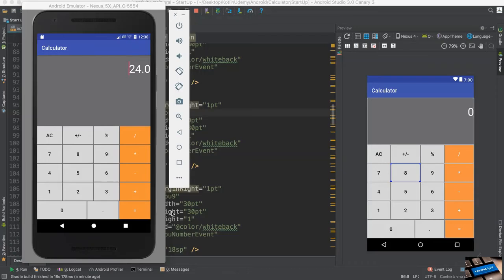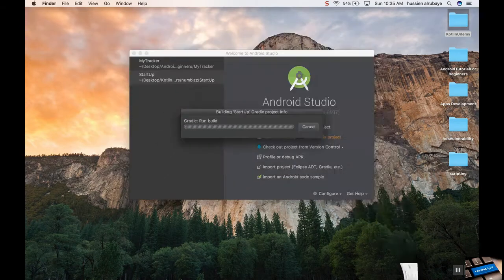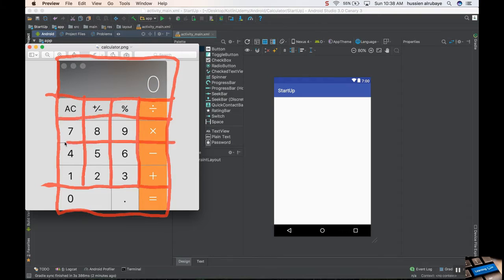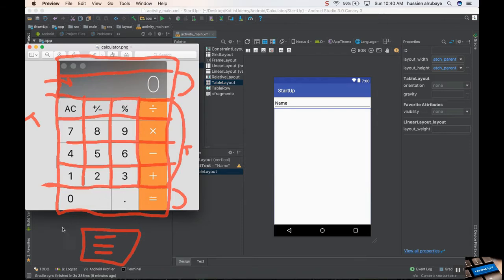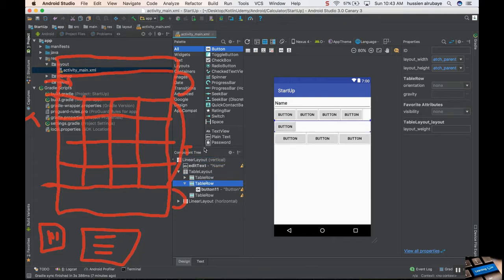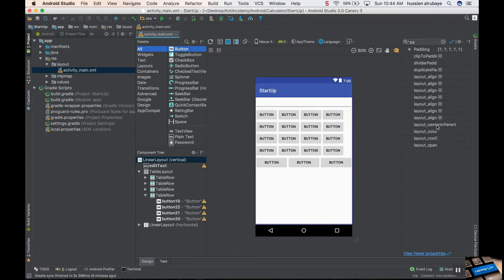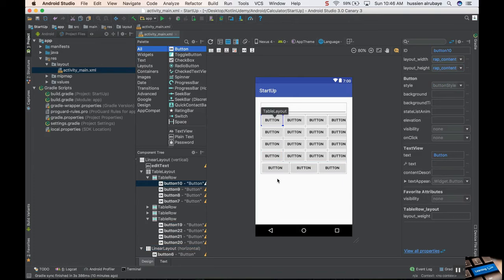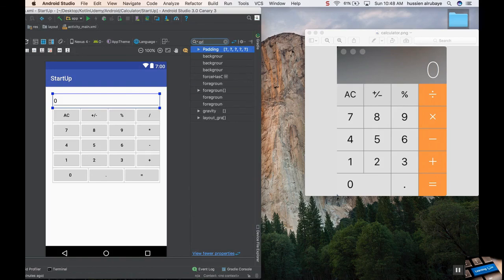Calculator preview & layout design